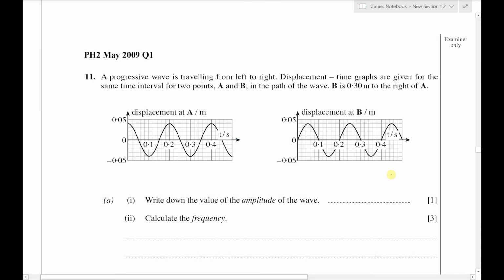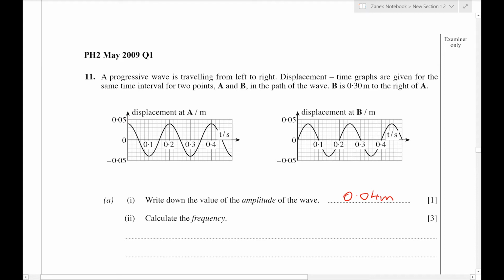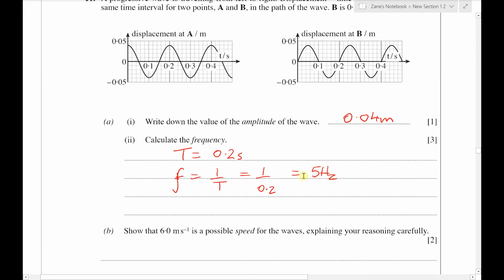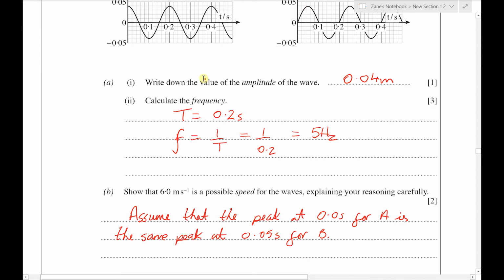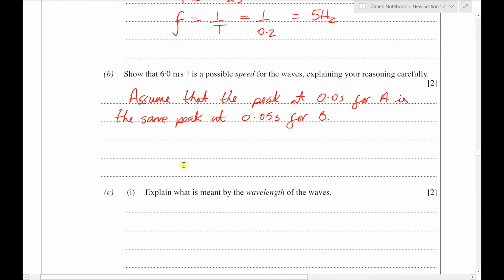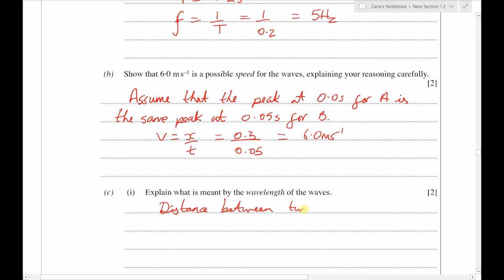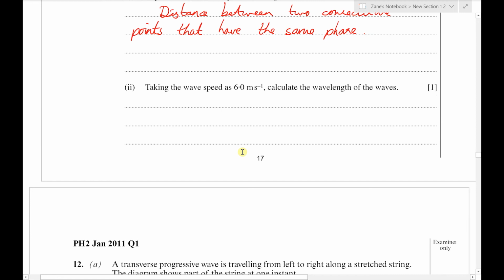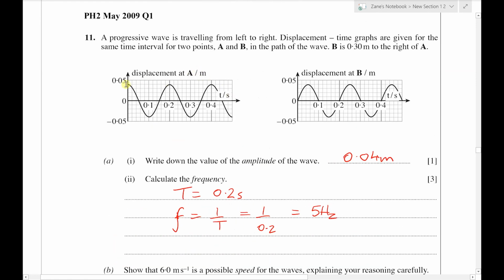PH2 May 2009 Q1